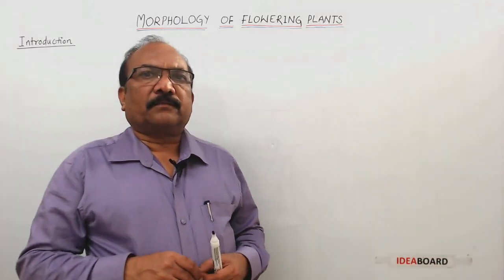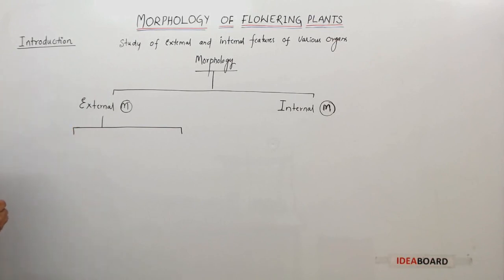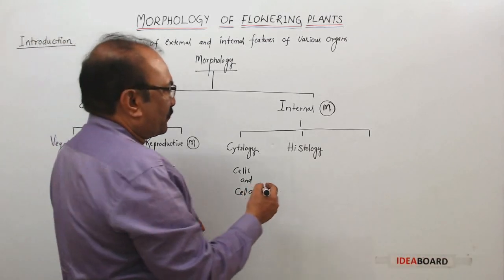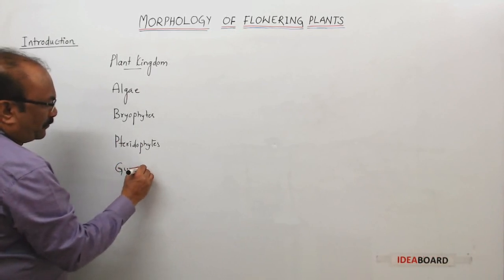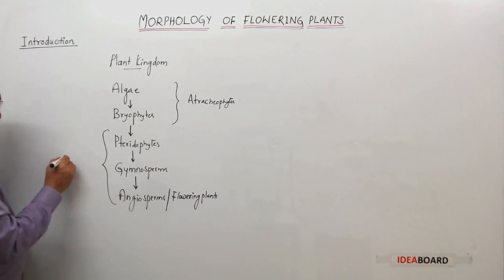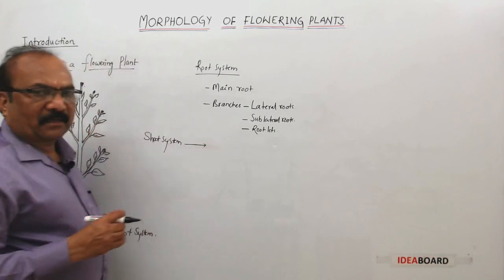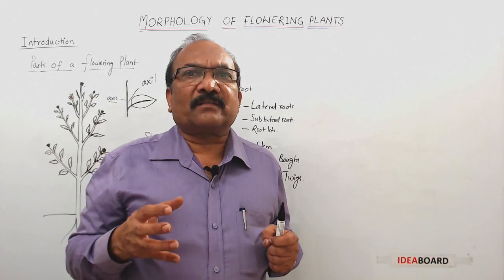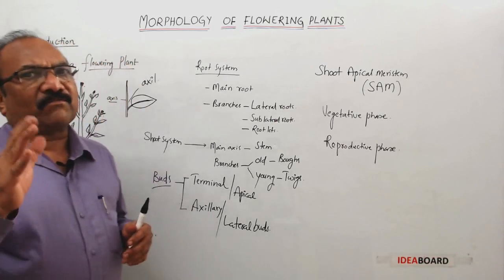DAY 33: MORPHOLOGY OF FLOWERING PLANTS - INTRODUCTION